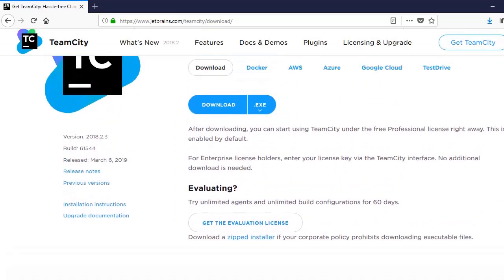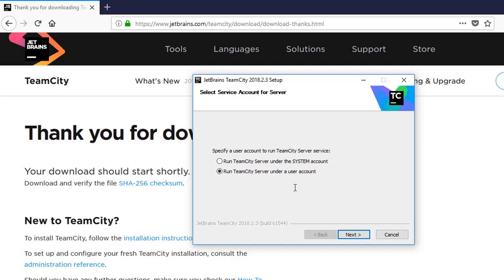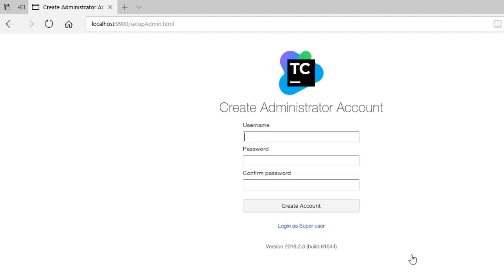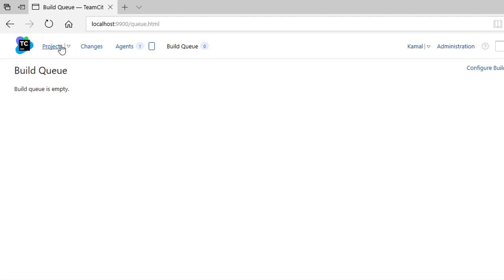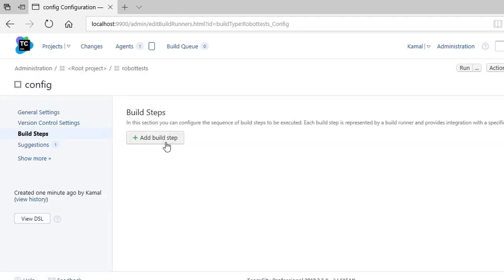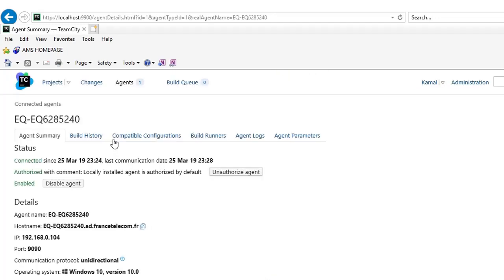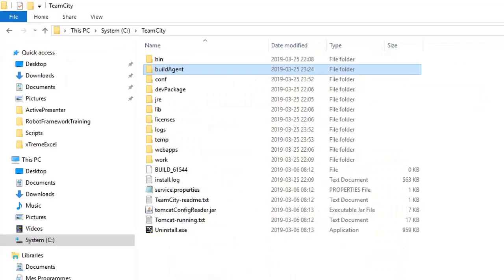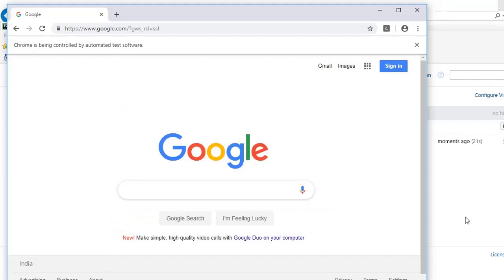Teamcity integration with Robot Framework - tutorial 8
In this tutorial, you'll learn how to integrate teamcity with robot framework. We will see installation of teamcity, configuration and build a simple robot test case and see the reports.

If you like to see more videos on this subject, post your comments below.